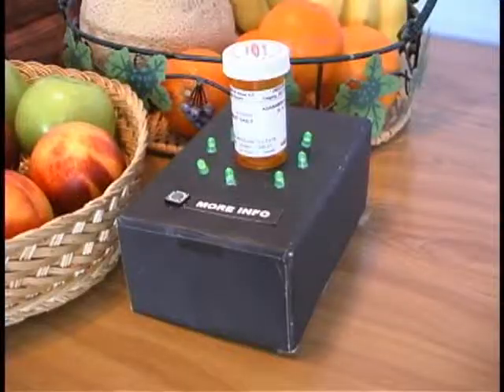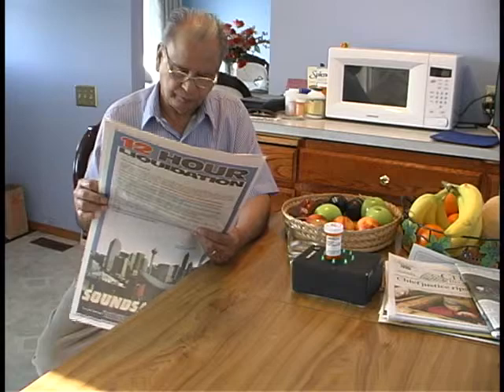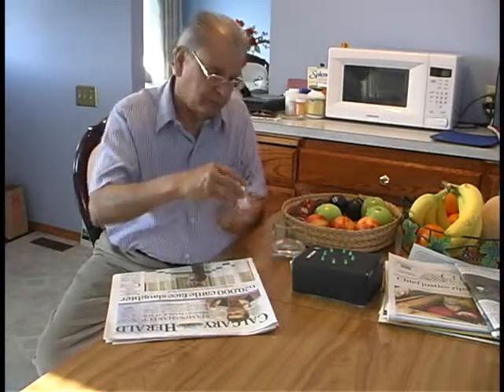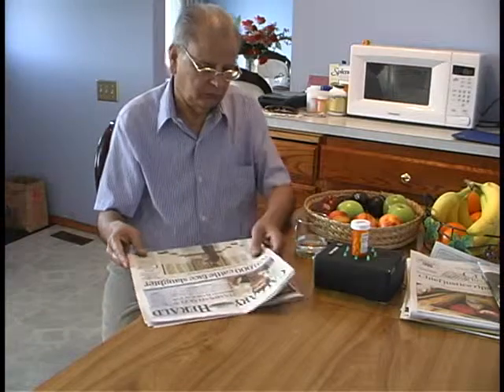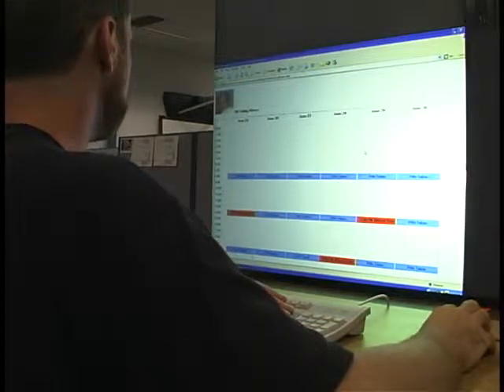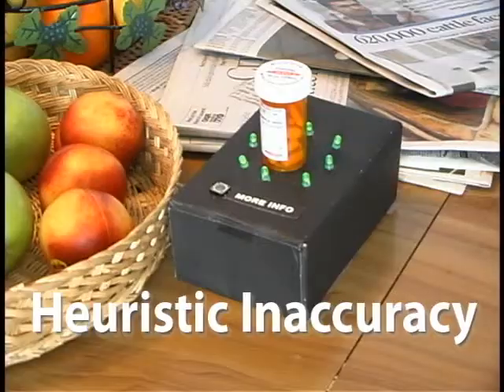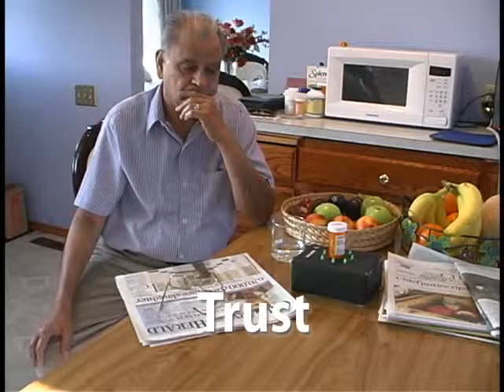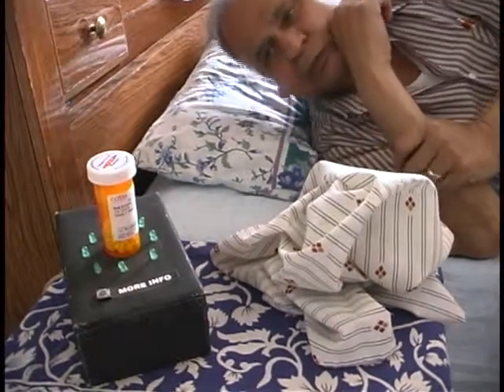The Context-Aware Pill Bottle and Medication Monitor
Agarawala, A., Greenberg, S. and Ho, G. (2004)
The Context-Aware Pill Bottle and Medication Monitor. In Video Proceedings / Proceedings Supplement of the UBICOMP 2004 Conference. ((September 7-10, Nottingham, England)),, May. Video and two page paper, duration 3:58. Also as Report 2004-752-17, May.

Abstract: The video illustrates and critiques a context-aware pill bottle/stand that reminds the elderly when it is time to take their medication. A medication monitor situated in a caregiver's home displays awareness information about the elderly user's medication compliance.